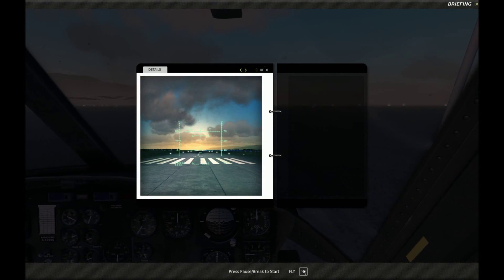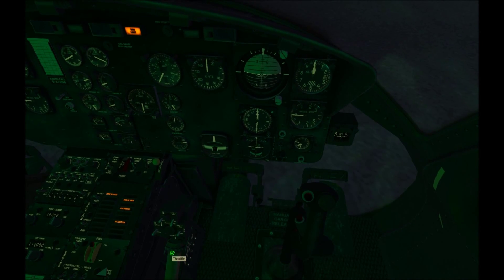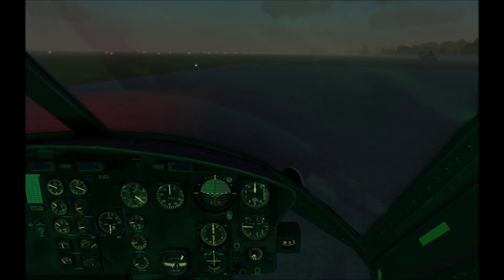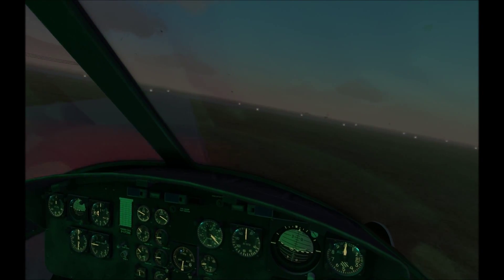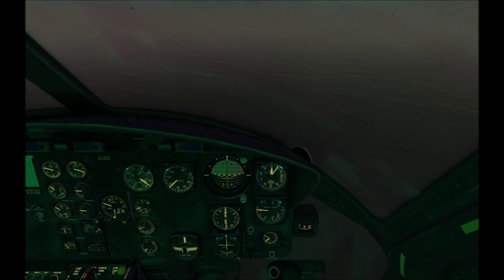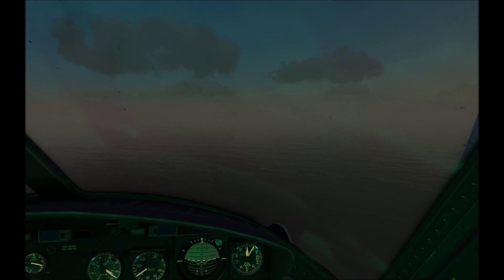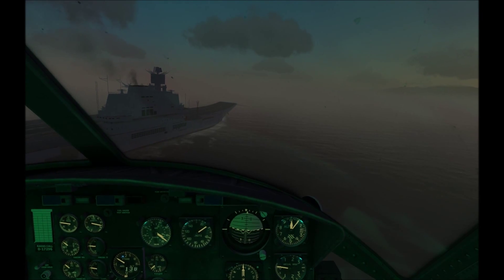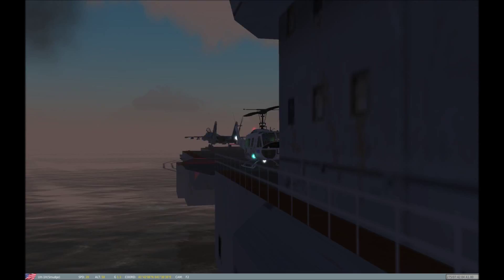DCS - Smudges Flying Challenge #2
So a big thank you to RicheUK for this weeks challenge!

His Challenge was: I challenge you to land your US Huey on a USSR aircraft carrier LOL!!

He didn;t specify if it had to be hostile, so we talked to the Russian government and managed to get permission to land a UN Huey on board :-)

Please keep the challenges coming! next week I hope to land a SU-27 on a aircraft carrier!